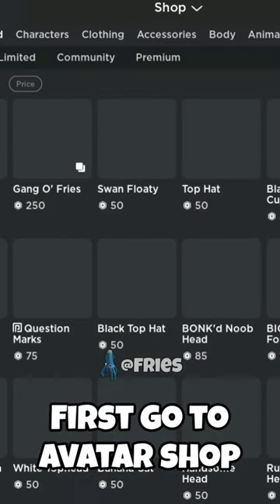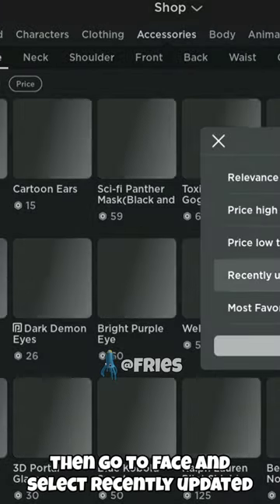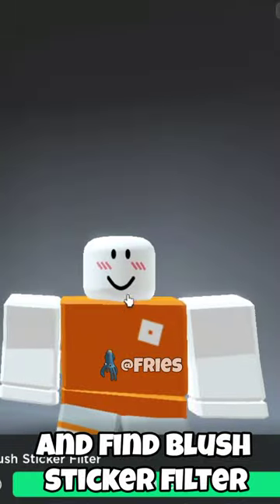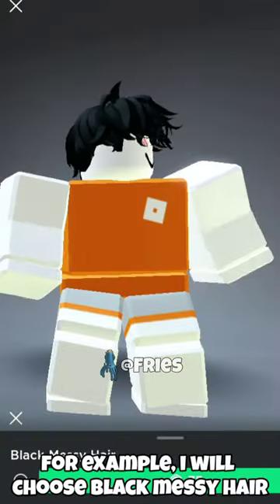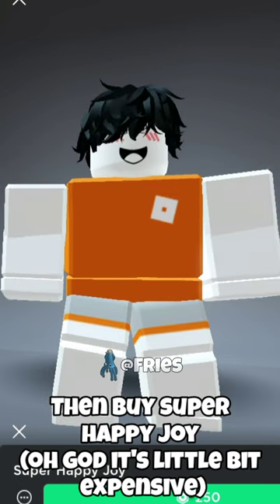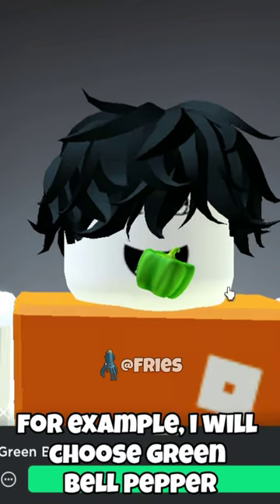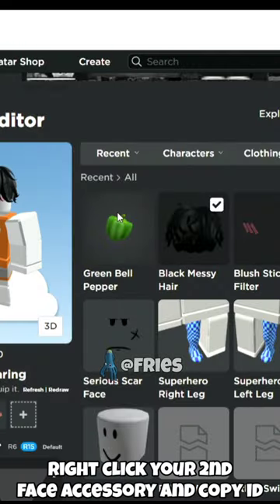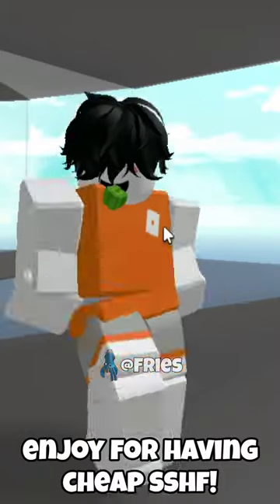How to Make Cheap Super Super Happy Face in Roblox!